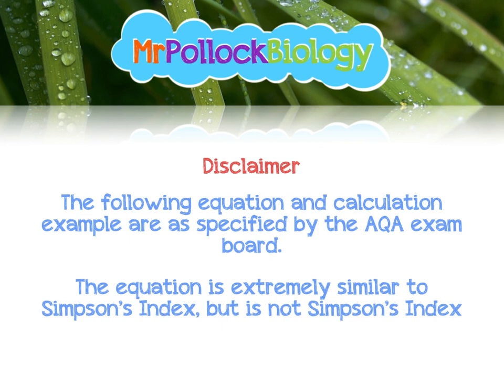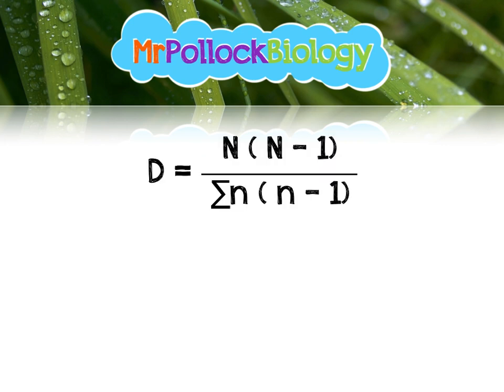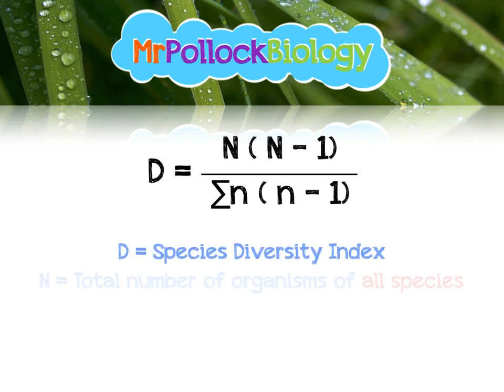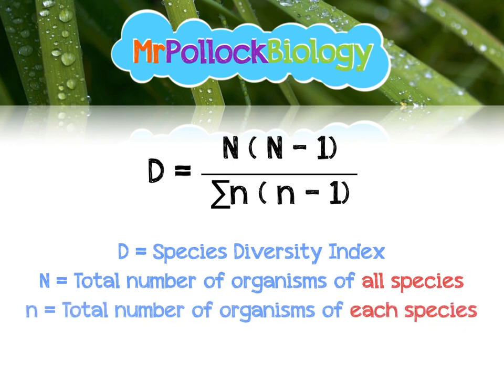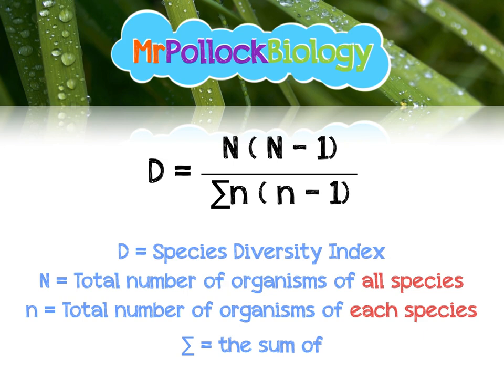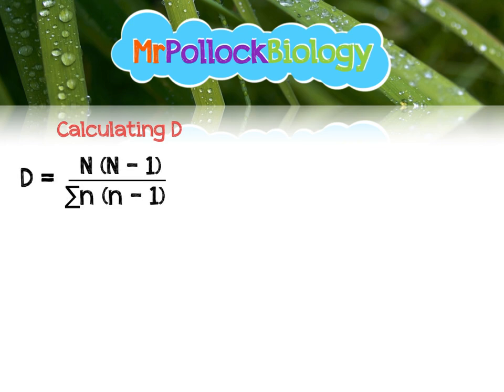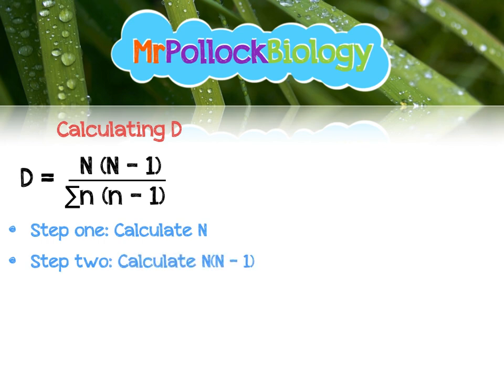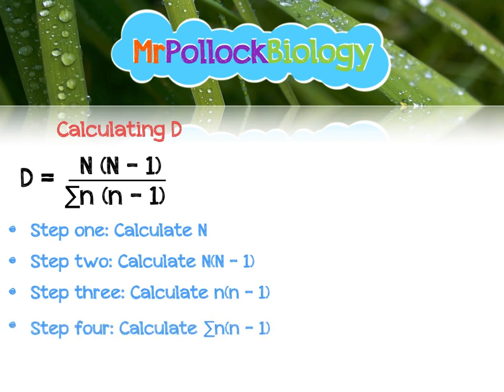Index of Species Diversity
In this video we look at AQA's version of an Index of Species Diversity.

We discuss what is meant by biodiversity, and calculate an example.

Please note that this is similar in appearance to Simpson's Index but very different.

Made for AQA AS Biology students studying Unit 2.

This is an updated version of a video from last year that I took down after comments criticising the content; once again, this is not Simpson's Index...it's AQA's version!